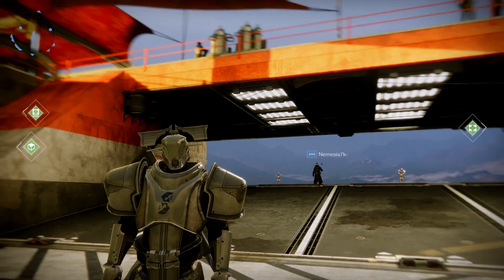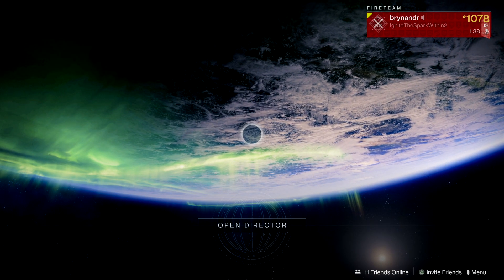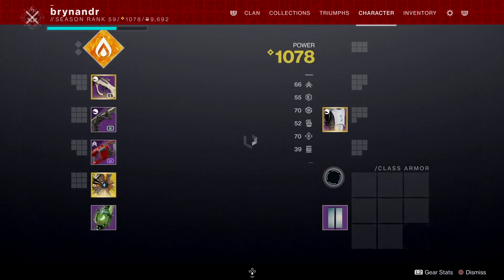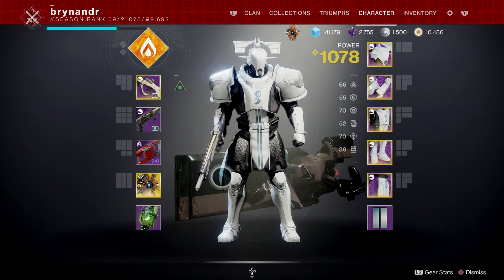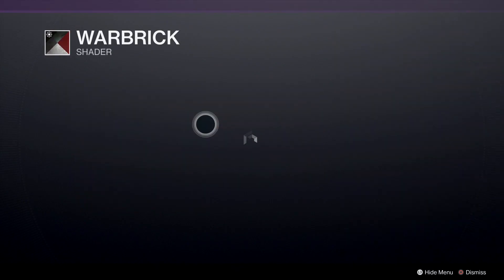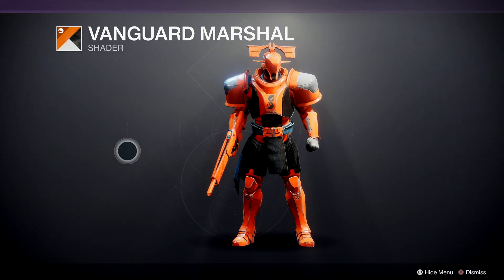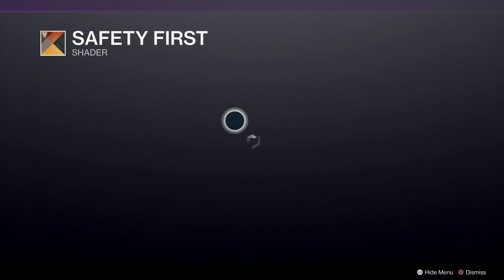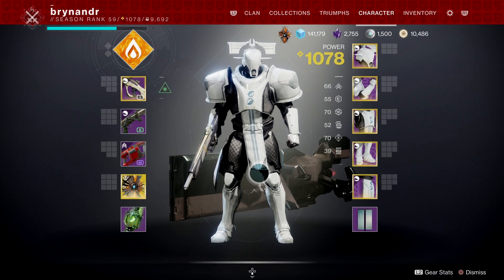Destiny 2 - Titan Forbidden Visage Armour Set.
I do hope you guys will join and help grow channel. Hit the notification button and join in if you enjoy watching.

Please feel free to explore beyond the Home page as there are many other playlists and games. Enjoy many other games not all complete but maybe you just need a change and want to explore the other playlists I have created.

A second MYB channel is on it’s way and once I’ve upload you guys might come riding.

Thanks again and YOU help you enjoy.

Other Issues might want to cover.
Weapons: Break down, analysis, or just playing with them.
Dreaming City: City of well, The Ascendants missions and the weekly Major rotational Missions.
The Menagerie before it goes. Grind those weapons baby/
The Heresy Pit.
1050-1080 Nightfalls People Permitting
Heroic Strikes
Flashpoints
Gambit
Crucible
Iron banner
And any and all requests by you guys.
All Activities that lead towards the weekly reset.